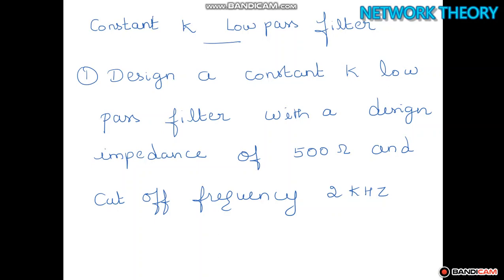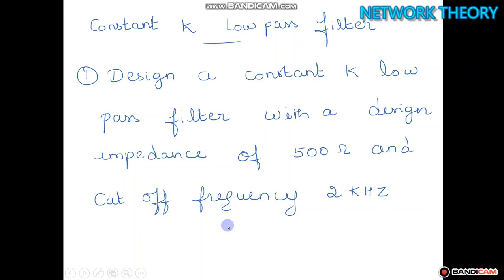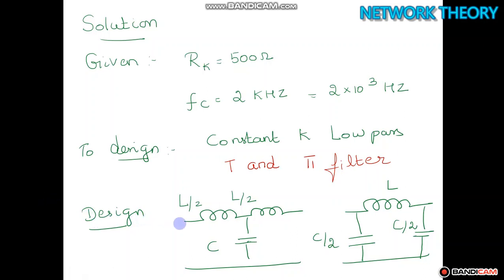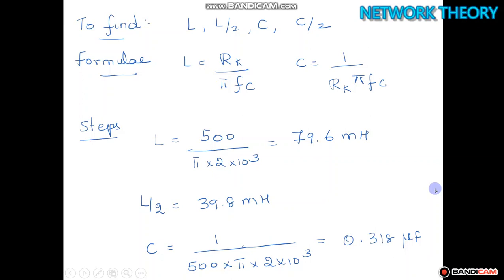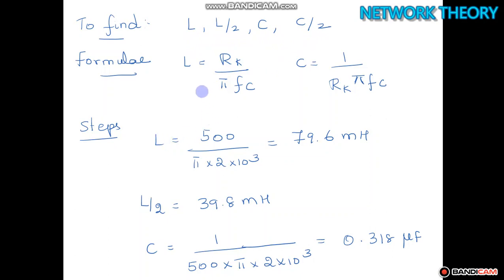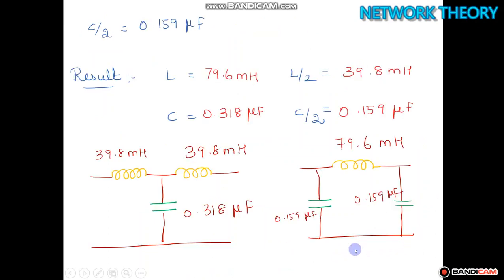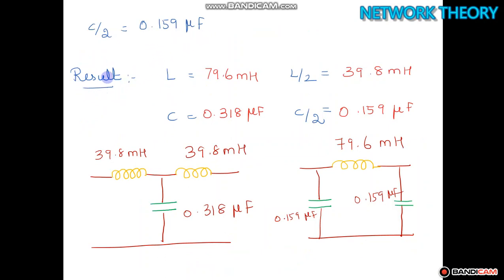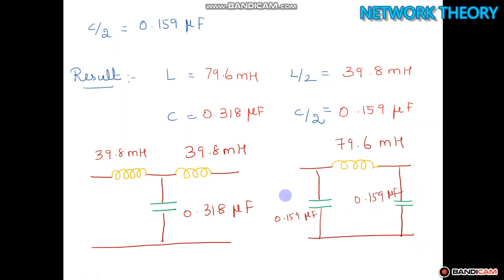CONSTANT K LPF T and Pi Filter Exercise Problem